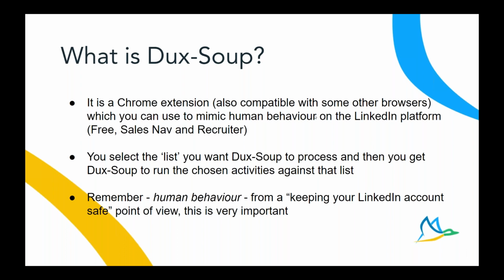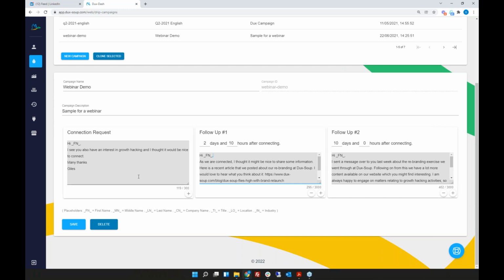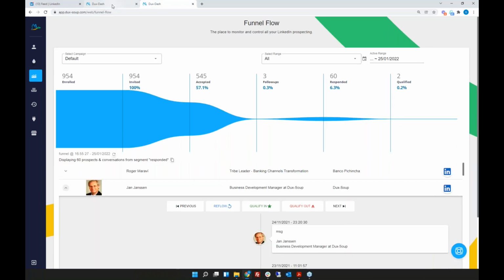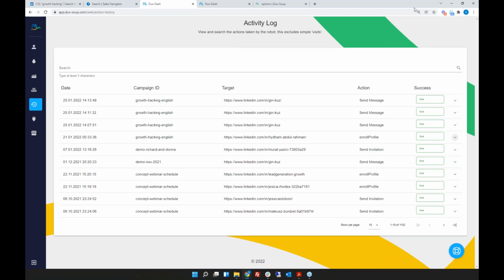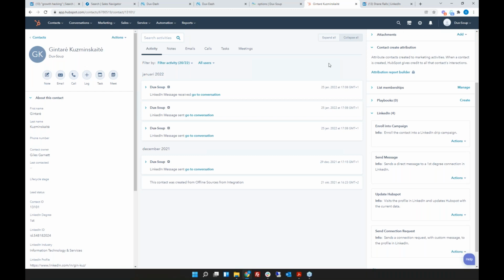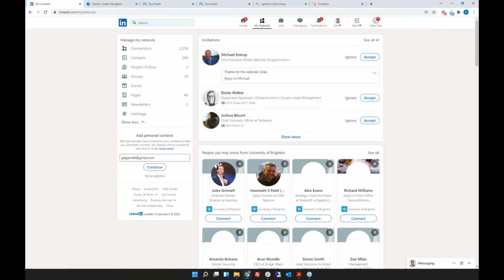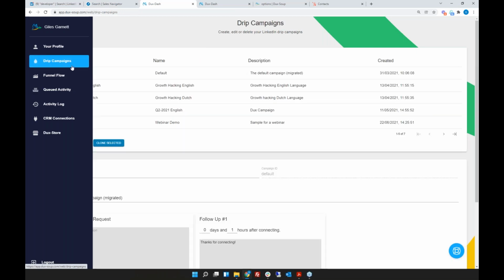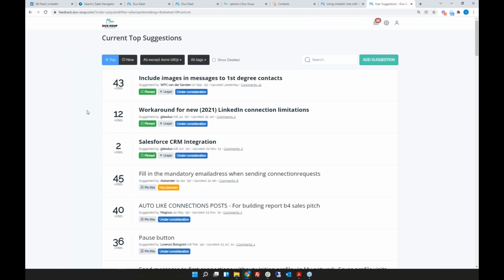How to double your sales funnel with Dux-Soup Turbo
Are you looking to scale your lead generation pipeline in 2022?  Then discover how Dux-Soup Turbo can double your sales funnel by automating more of your LinkedIn sales activity.

In this interactive session with live demos, we introduce the top 3 Turbo features that will send your results rocketing, helping one customer achieve a 3000% uplift in results, and another to comment "The first week that I tried Dux-Soup Turbo, I closed deals worth $14,000".

Key highlights include:
- Unlimited, automated campaigns
- Lead management dashboard and funnel flow
- CRM/Workflow integration

We look at how 3 organizations took their industries by storm using the power of Dux-Soup Turbo.

PLUS live Q&A with Giles Garnett (Head of Professional Services) and Gin Kuzminskaitė (Head of Customer Support at Dux-Soup).